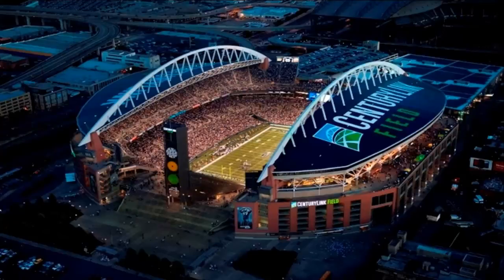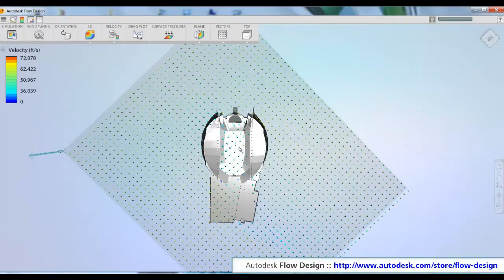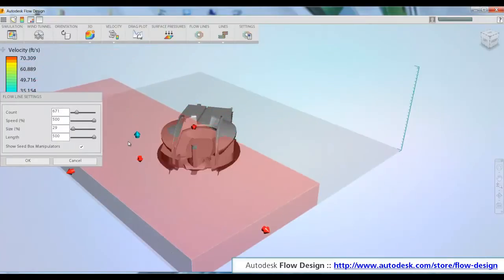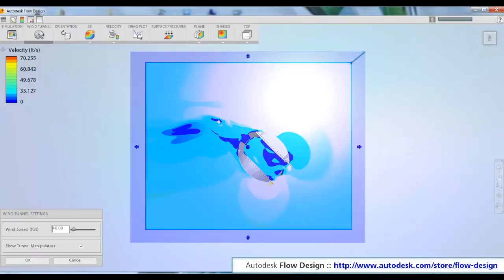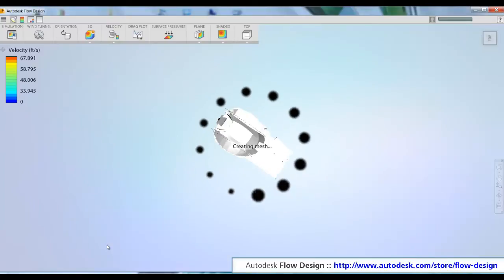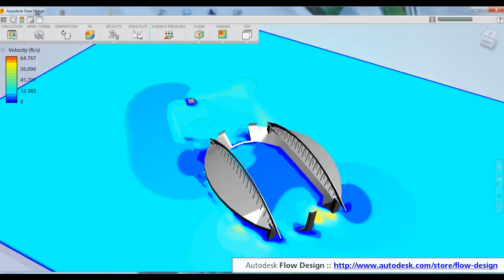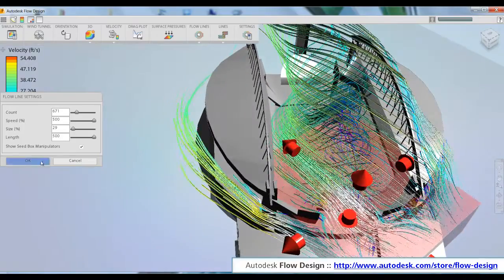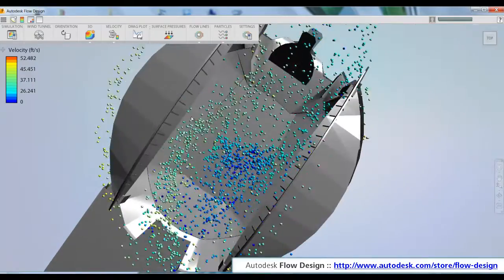Autodesk Flow Design - How to Model Wind Inside CenturyLink Field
Overview on how to model wind patterns inside CenturyLink Field using Autodesk Flow Design, a conceptual wind tunnel simulation and visualization tool.